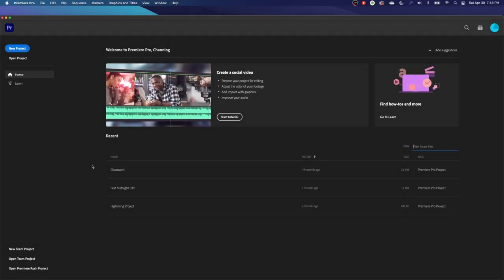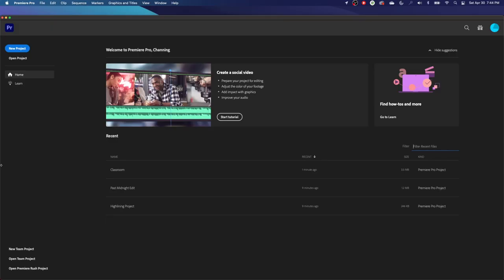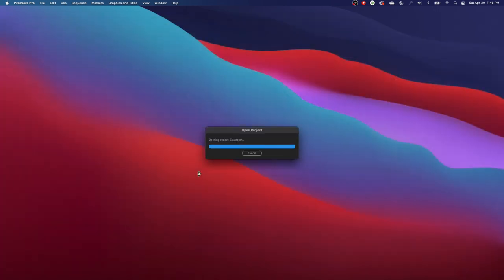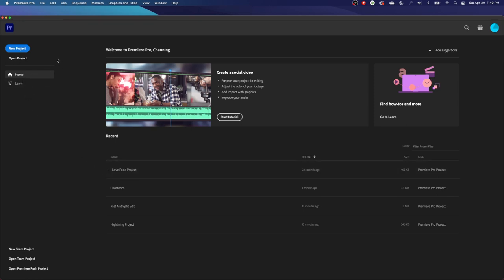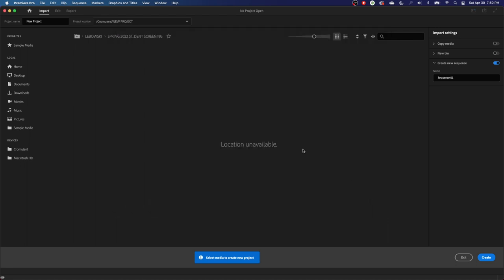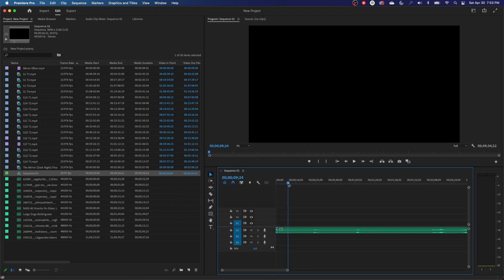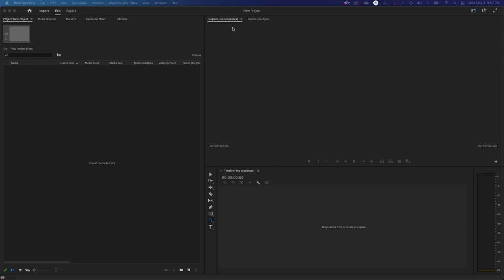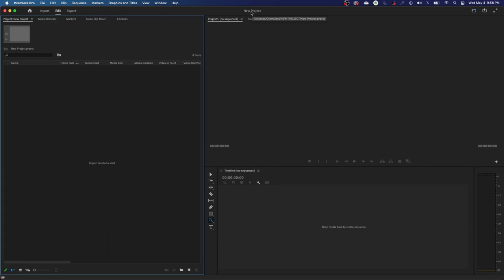E1: The Splash Screen in Adobe Premiere Pro CC 2022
In this episode, I explain the features in Premiere Pro's splash screen that shows up when you first load the software. This is where you start a new project or open a recent project.